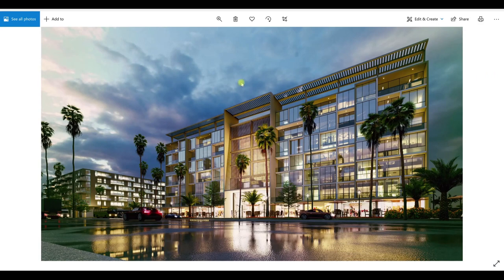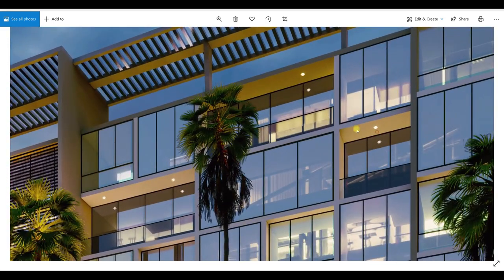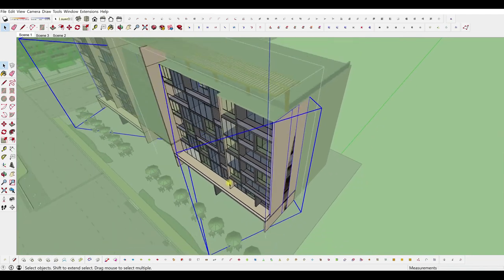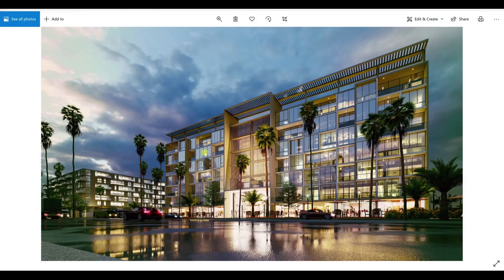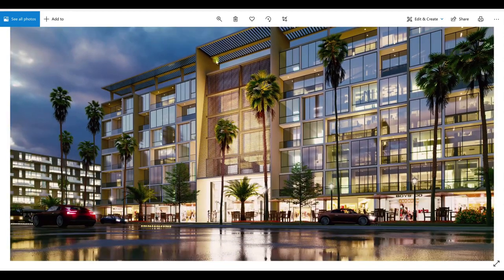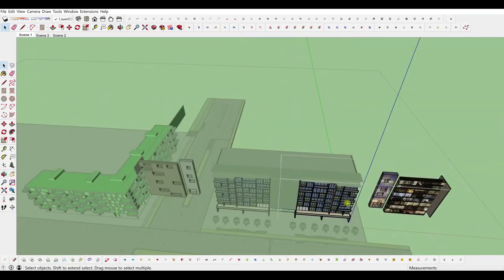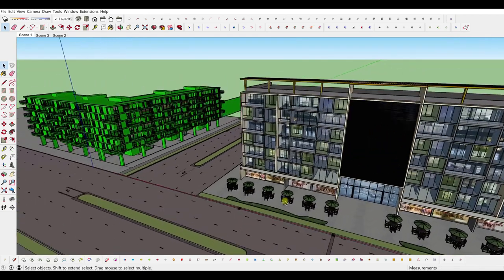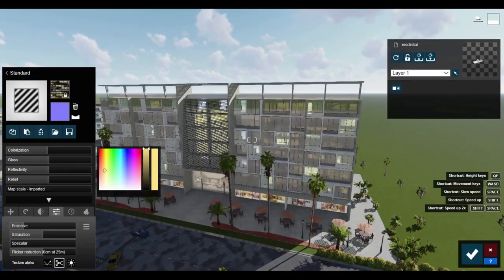LUMION 10 - LIGHTING EXPLANATION ENGLISH SERIES-15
❐ GET CONNECTED❏  Lumion Settings library, SketchUp files, Lumion Files with Settings.